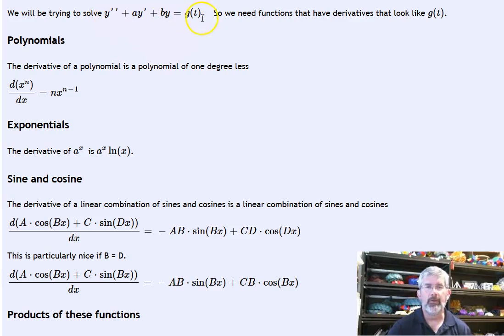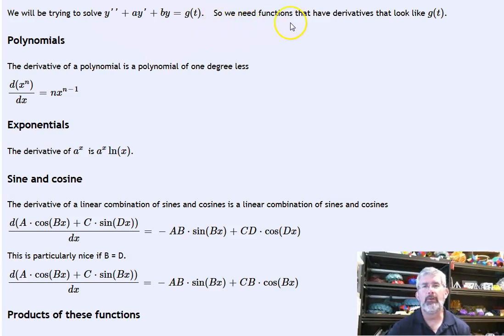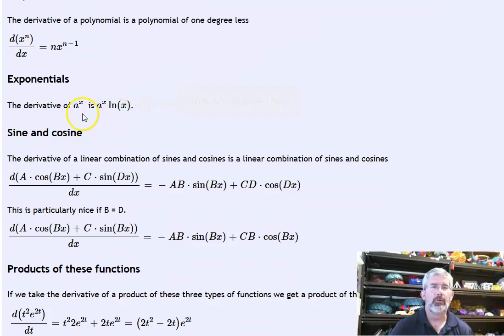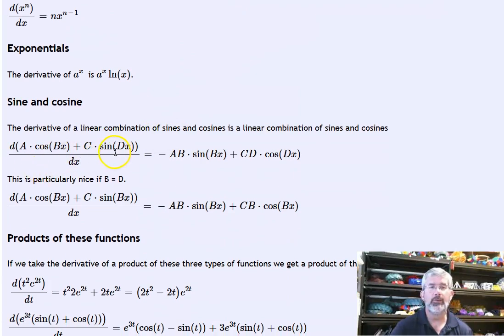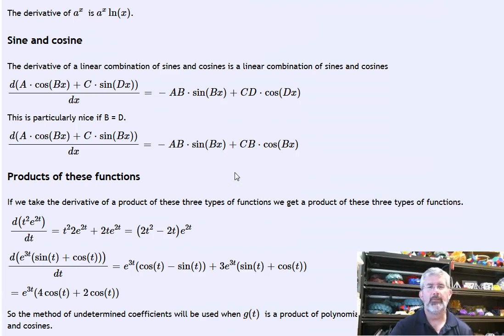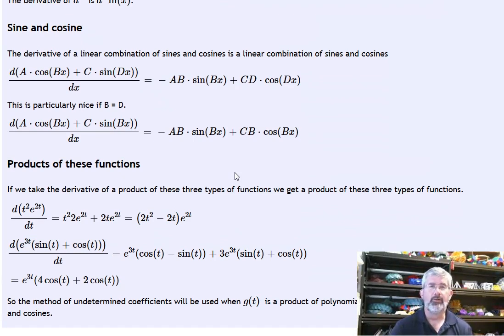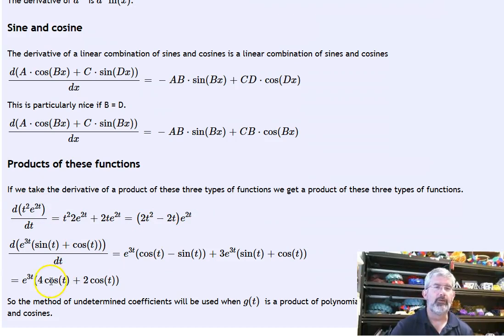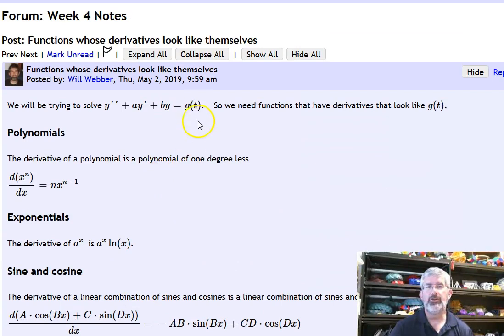Undetermined Coefficients part 1